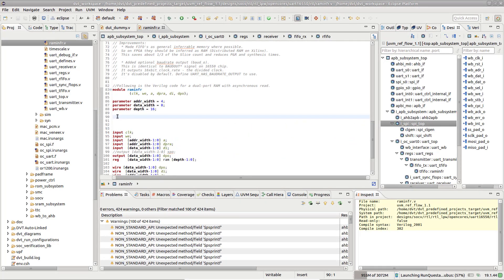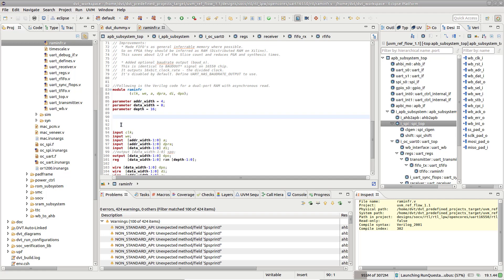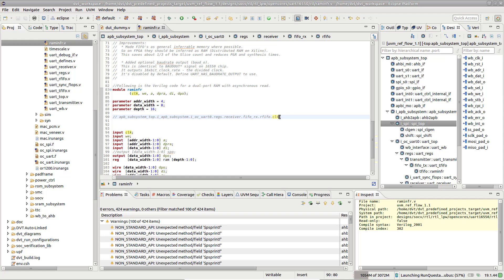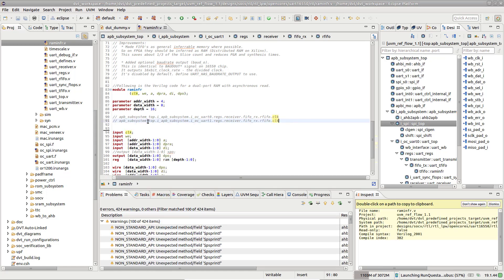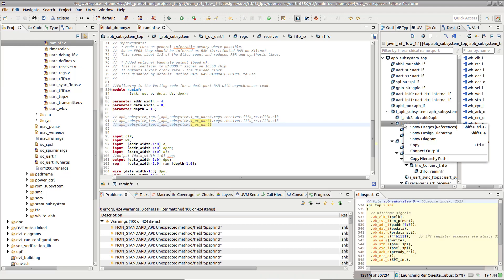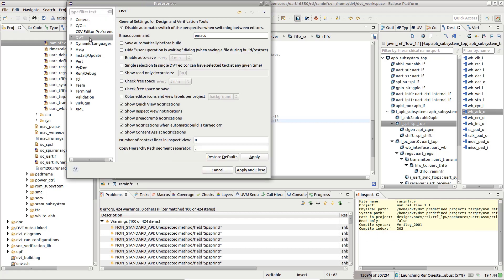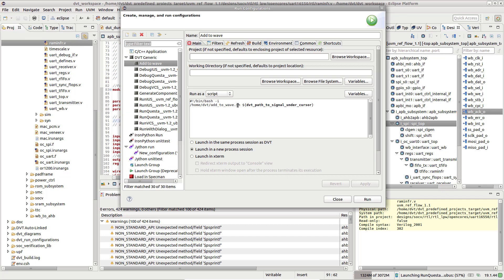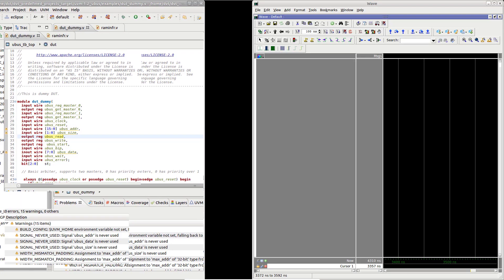How to Use Hierarchical Design Paths in the DVT Eclipse IDE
This video explains how to copy the hierarchical path to an instance or signal in your design, for example to use it in the simulator CLI or scripts.